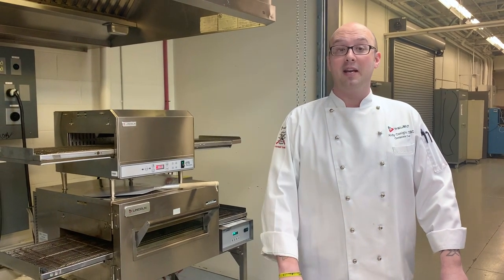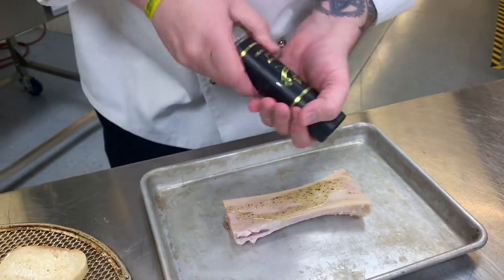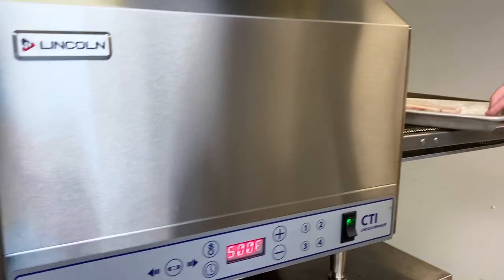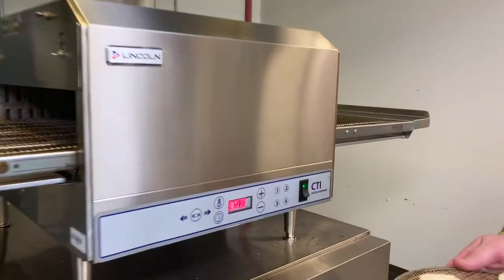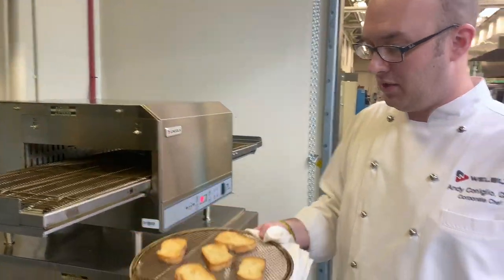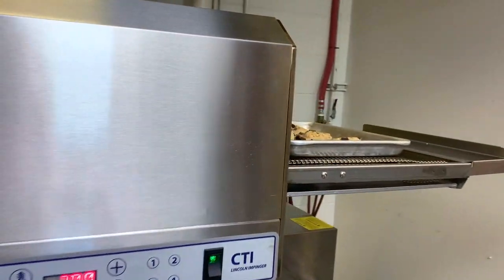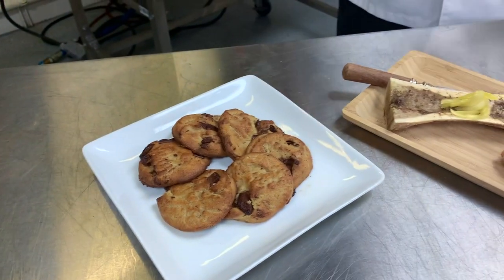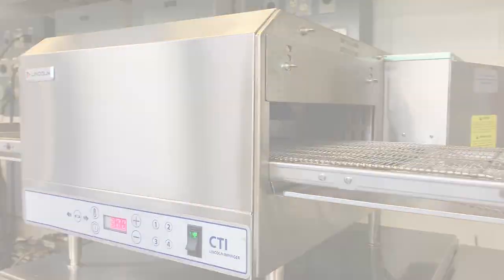Lincoln DCTI Conveyor Oven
Small. Versatile. Powerful. Ventless.
The Lincoln electric Countertop Impinger ovens put large-oven capacity almost anywhere you need it. Small enough to fit on most commercial countertops, but large enough to replace a half-sized convection oven or up to five microwave ovens. Lincoln provides, Consistency You Can Count On